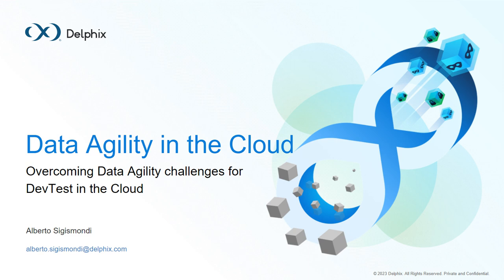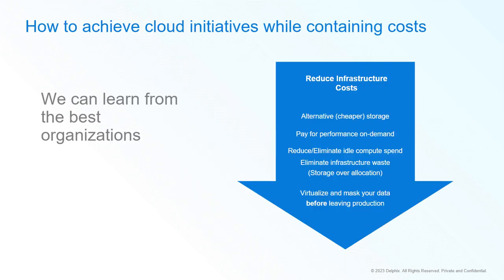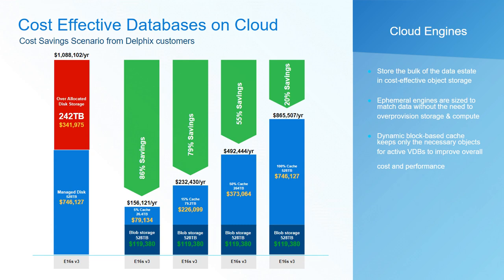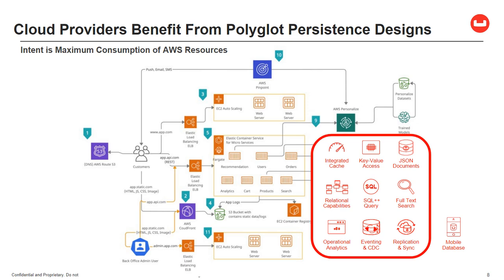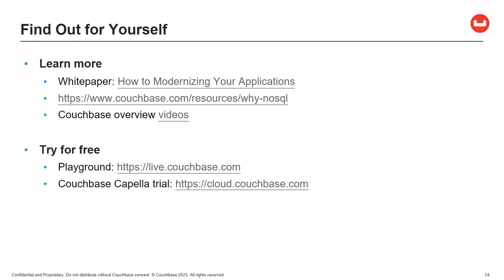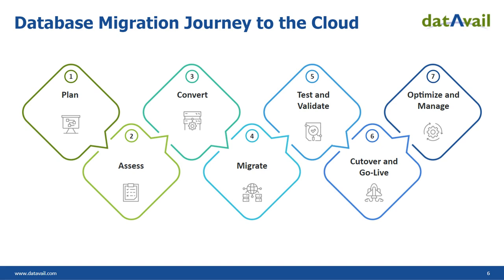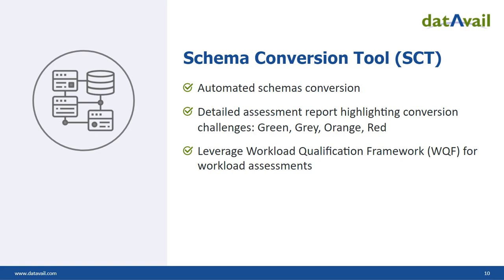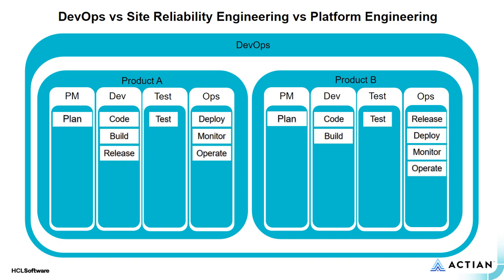Cloud Migration Best Practices | Top Strategies and Tools | Webinar | Datavail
The cloud is the ultimate destination for most of today’s enterprise data—and the journey is already well underway.
According to a recent survey of Database Trends and Applications (DBTA) subscribers:

62% currently manage databases in hosted cloud environments
Nearly the same percentage are using cloud-native databases

The only remaining question is: how much data will live in the cloud, and what will remain in on-premises or hybrid environments?

Webinar Overview:
In this DBTA roundtable webinar, JP Chen, Senior Director and Global Practice Leader of SQL Server Services at Datavail, shares expert insights on:

Cloud migration best practices
Top strategies for successful transitions
Tools that simplify and accelerate the migration process

Whether you're just starting your cloud journey or optimizing an existing environment, this session provides valuable guidance to help you navigate the complexities of cloud adoption.

Challenges of Cloud Migration:
While the benefits of cloud computing are clear—scalability, flexibility, and cost-efficiency—migration is not without its risks:

Cost and complexity
Skills gaps and resource limitations
Data integrity and security concerns
Performance monitoring and management requirements

JP Chen addresses these challenges head-on, offering practical solutions and lessons learned from real-world enterprise migrations.

Key Takeaways:

- How to assess cloud readiness
- Choosing the right migration strategy (lift-and-shift, replatforming, refactoring)
- Tools for discovery, planning, and execution
- Managing hybrid environments effectively
- Ensuring data security and compliance throughout the process

About Datavail:
Datavail is a leading provider of cloud services, database management, and application modernization. With deep expertise across platforms like AWS, Azure, and Oracle, Datavail helps enterprises modernize their infrastructure and unlock the full potential of cloud computing.